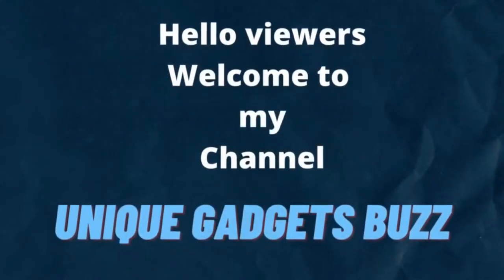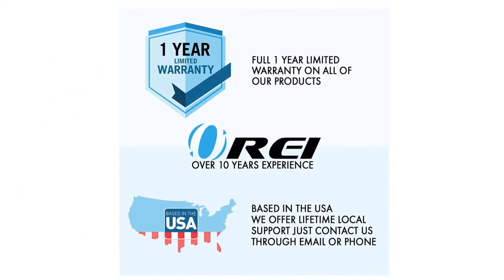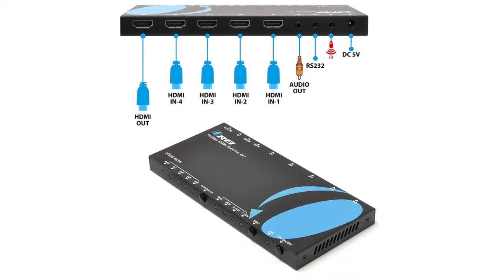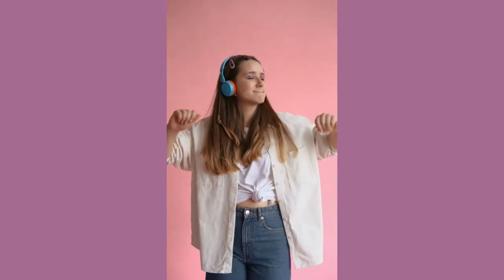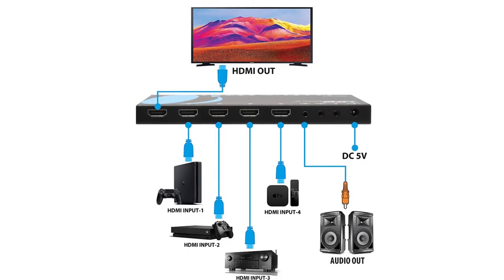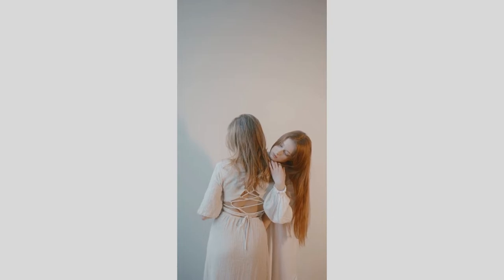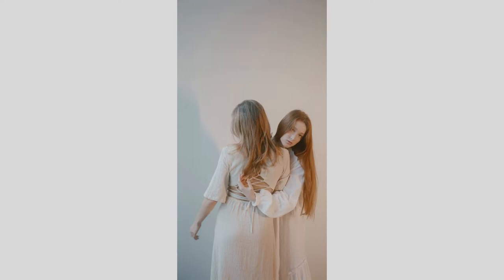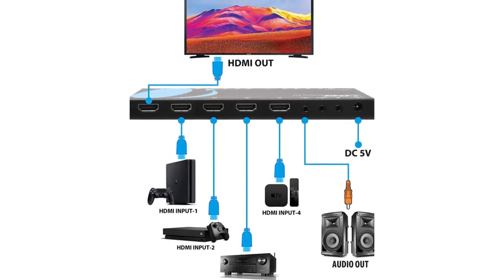Orei UHDS 401A 2 0 HDMI Switcher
Orei UHDS-401A 2.0 HDMI Switcher 4 x 1 Switch Audio Extractor Supports Upto 4K 2K @ 60Hz 1080P IR Remote Control
Details:
Color  || Black
Connector Type  || HDMI, 3.5mm Jack
Brand  || OREI
Cable Type  || HDMI
• 2.0a (18Gbps) HDMI 4 input into 1 output Switcher - Supports highest video resolution up to 4K x 2K at 60Hz), EDID bypass, full 3D and HDCP2.2 complaint.
• Supports PCM, Dolby True HD, DTS-HD Master Audio up to 7.1 Ch. Digital and analog Audio output. Input port Auto switching. Automatically switches to the last thing turned on.
• Input: 4 HDMI ports, 1 IR receive port and 1 RS232 port 3.5mm (DB9 Female to 3.5mm serial cable sold separately) output: 1 HDMI port and 1 3.5mm digital analog Audio out (L/R adapter sold separately)
• Supports Audio Return Channel (ARC), Supports RS-232 (DB9 Female to 3.5mm serial cable sold separately) @Unique_Gadgets_Buzz